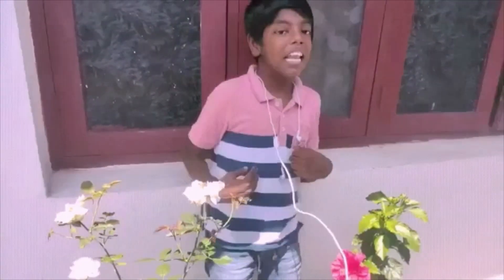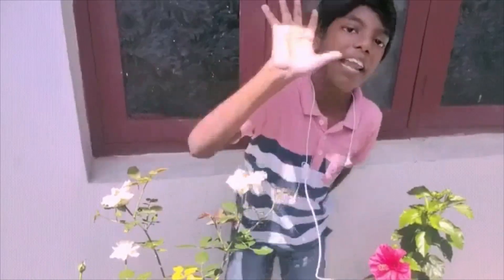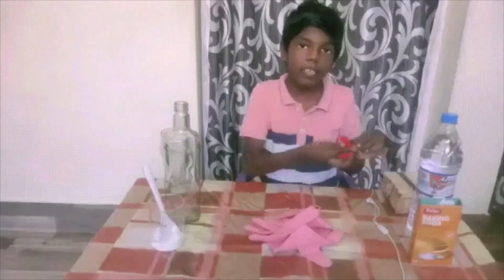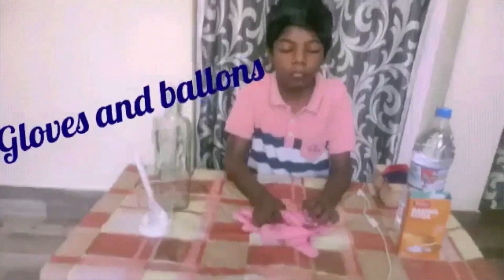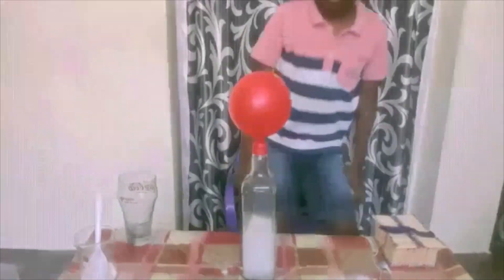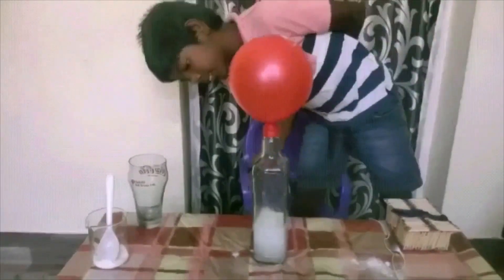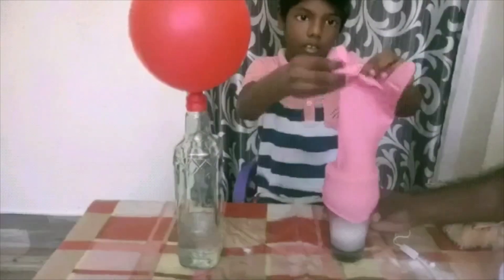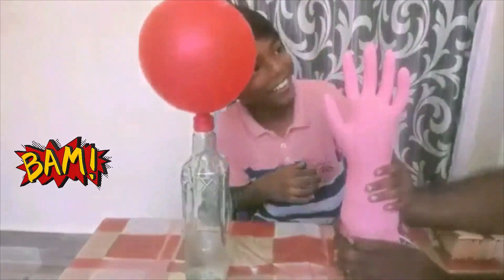FUN SCIENCE EXPERIMENT|VINEGAR+BAKING SODA|CO2 GAS FORMATION|Fun science chemistry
USING VINEGAR AND BAKING SODA,WE BLOW THE BALLON. WHEN VINEGAR(ACETIC ACID) REACTS WITH BAKING SODA(SODIUM BICARBONATE) ,IT PRODUCES CO2,WHICH BLOWS THE BALLOON# FUN EXPERIMENT# TRY WITH PARENTS
Funscience experimentforkids
Funscience experiment wit balloon
Co2 gas formation